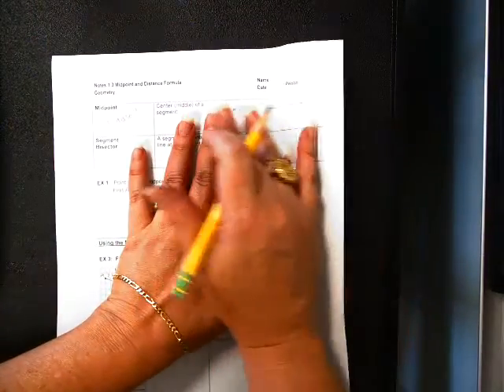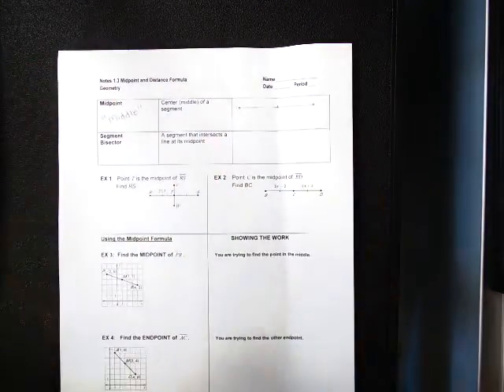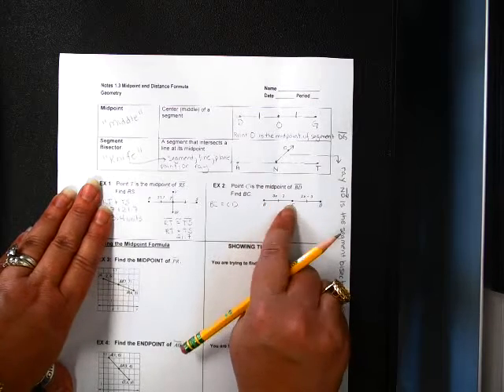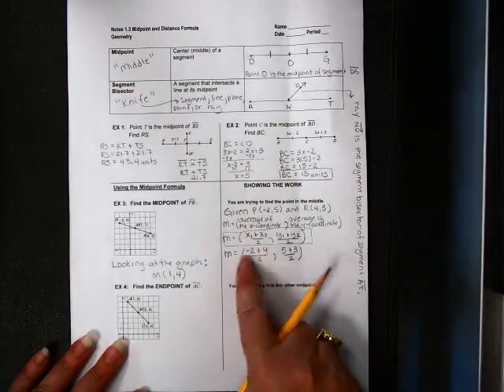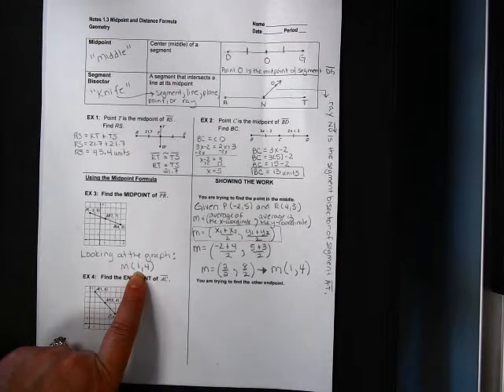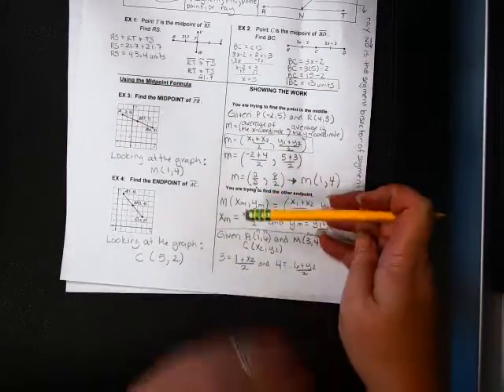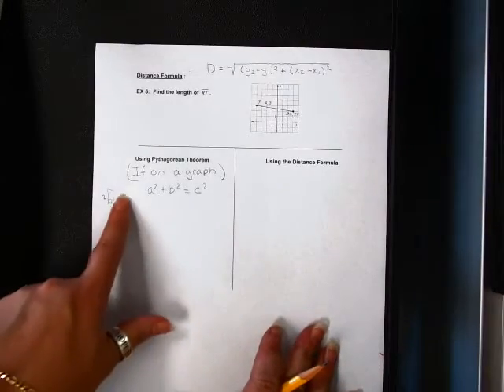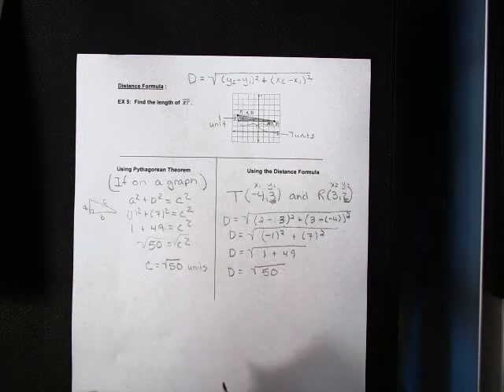Ollmann Geometry Notes 1.3